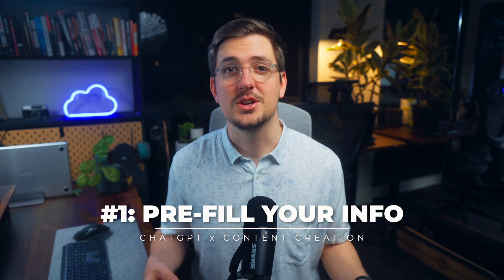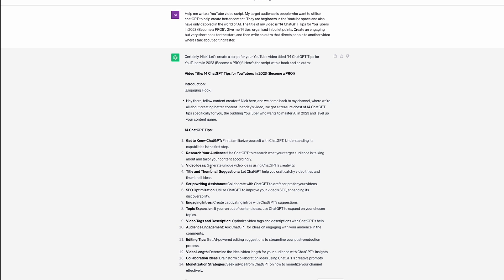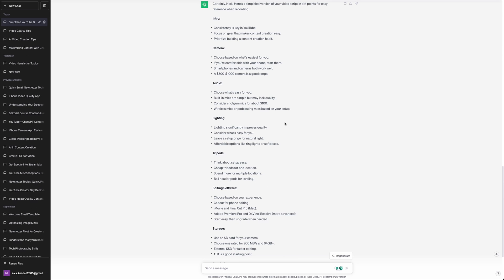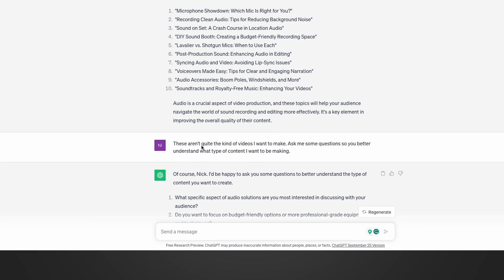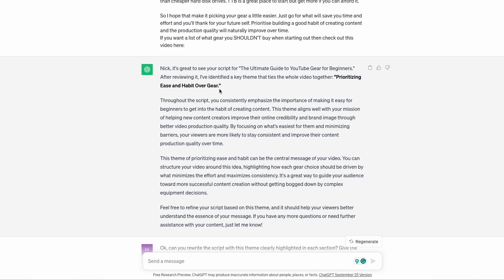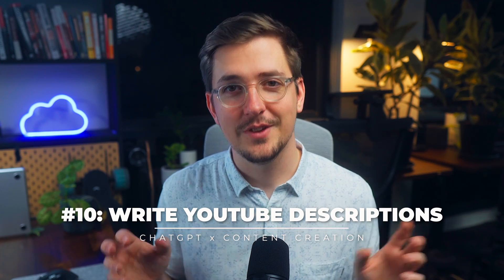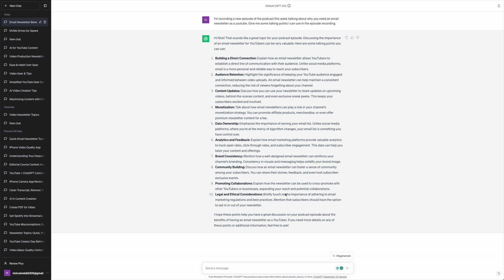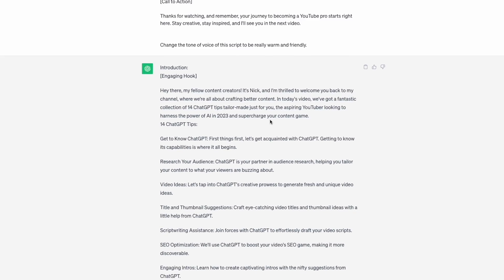14 ChatGPT Tips for YouTubers in 2025 (Become a PRO!)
I'll walk you through 14 straightforward strategies for leveraging ChatGPT to enhance your content creation. From generating video ideas and scripts to crafting engaging titles and descriptions, we'll cover a variety of methods to boost the quality of your content. It's a practical guide to help you make the most of ChatGPT in your creative journey.